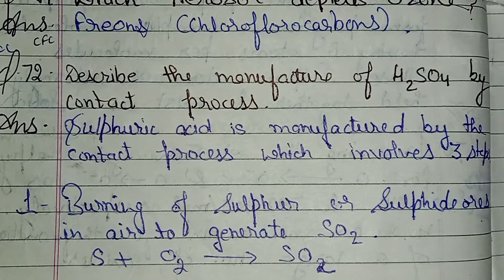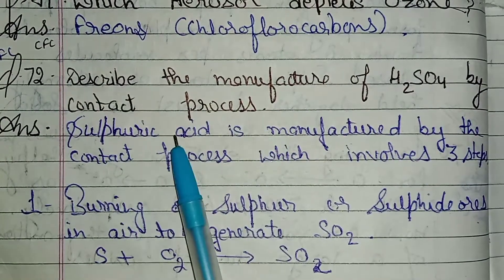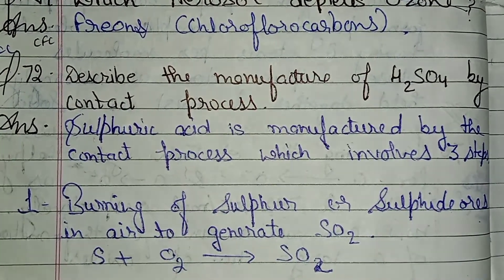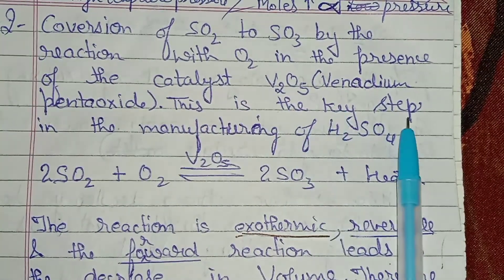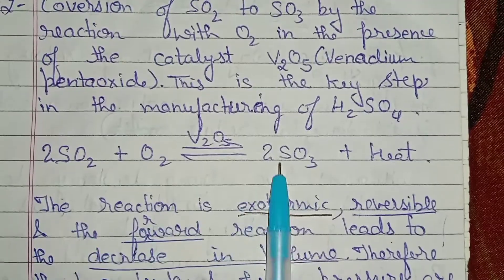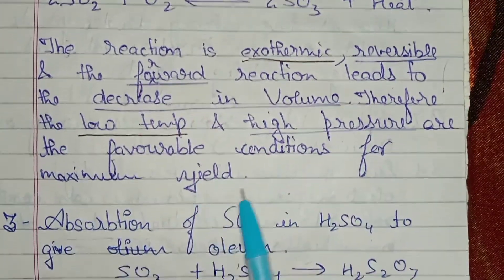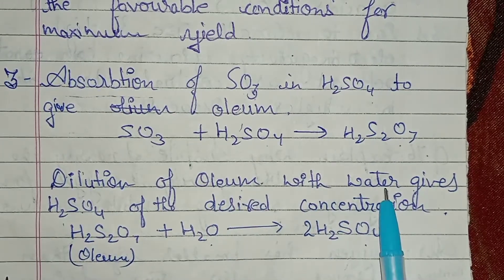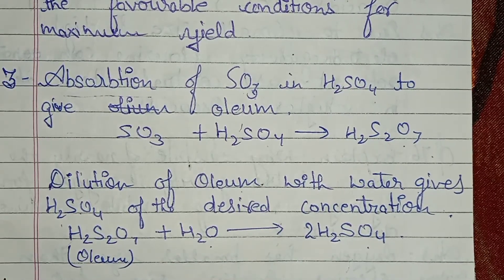P Block Elements , Class -12 Chemistry , Part -15 ( complete notes )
Chemistry,  Part -15
(Important Questions)
Complete notes of this chapter.

To understand the complete chapter you need to visit and watch all the videos of this chapter.
* On this channel we will provide you the best content of PCB.